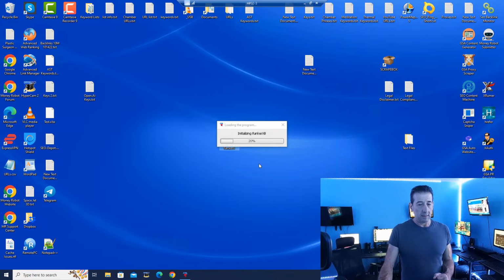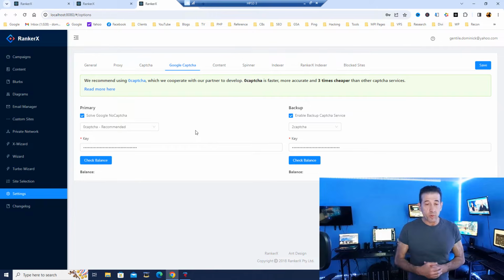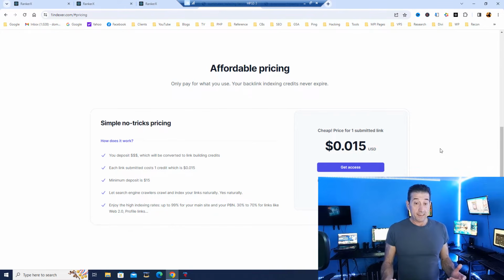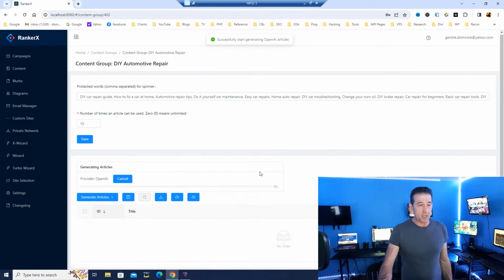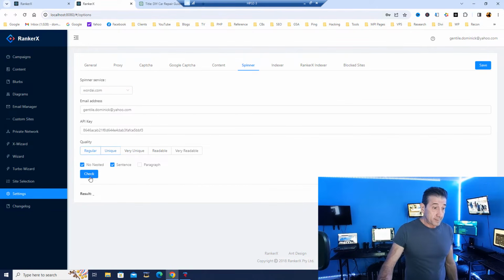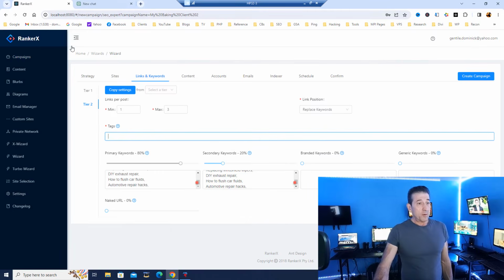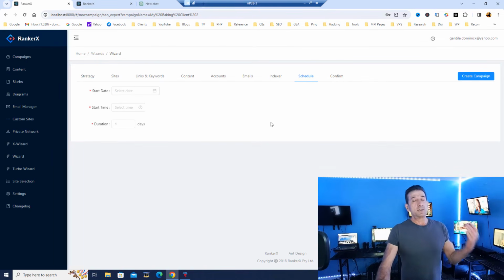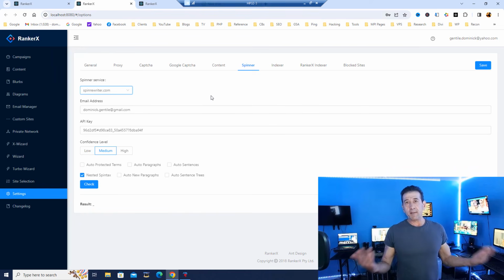RankerX Backlinking Software Review & Tutorial Quick Start Guide to SEO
The long awaited review and tutorial of RankerX has arrived ! In this video, we go through the basics and as always, this is a quick start guide, where we cover the minimal requirements and cost to get started. Do use this very robust product for Backlinking campaigns. RankerX has some extremely nice features and integrations that work extremely well in the process of content, creation, and manipulation.